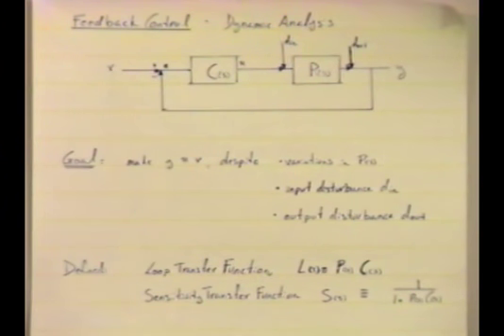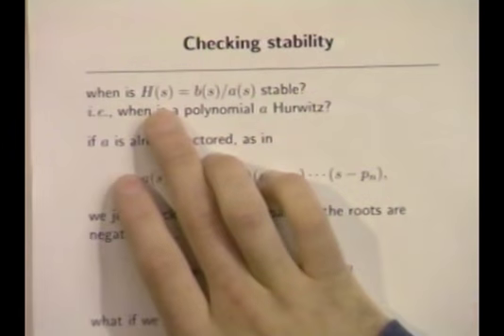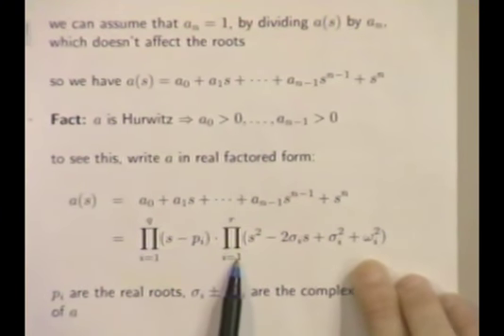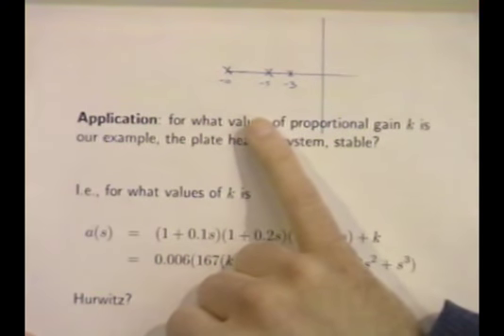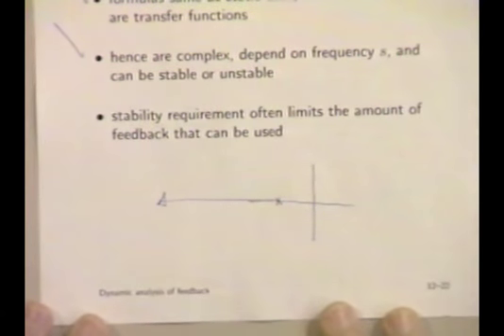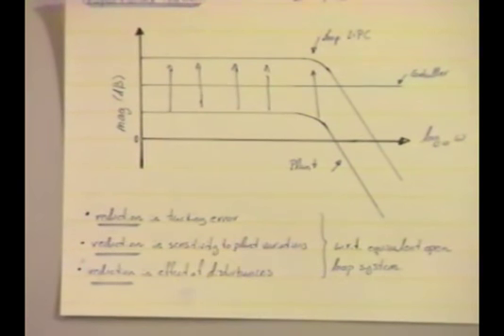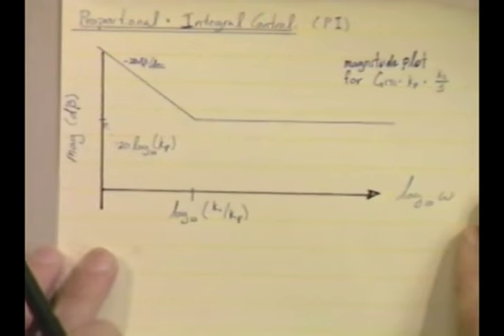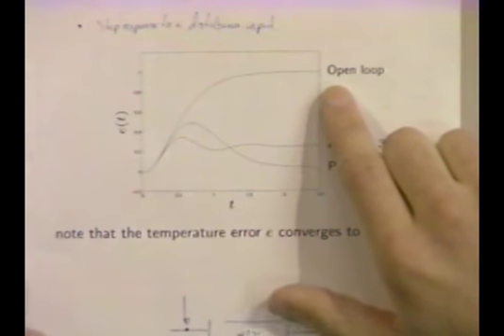EE102: Introduction to Signals & Systems, Lecture 22